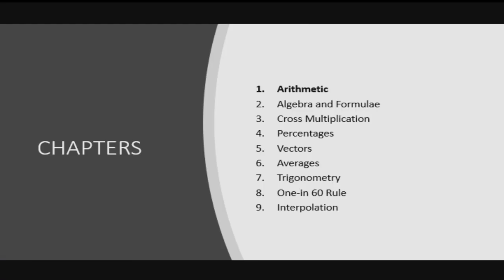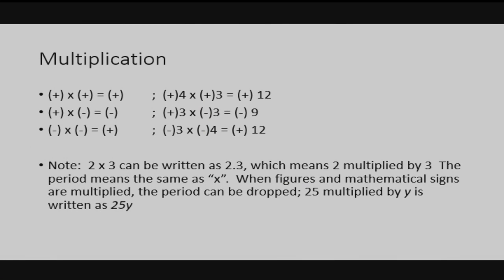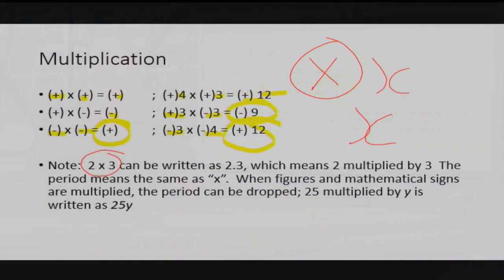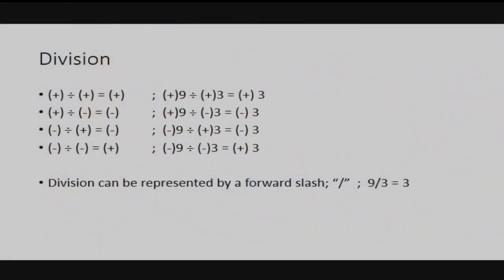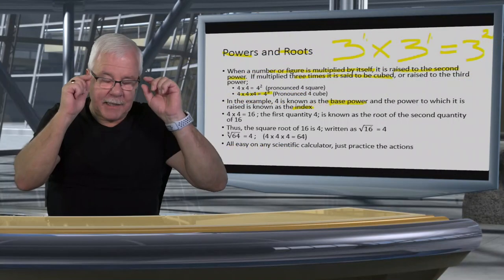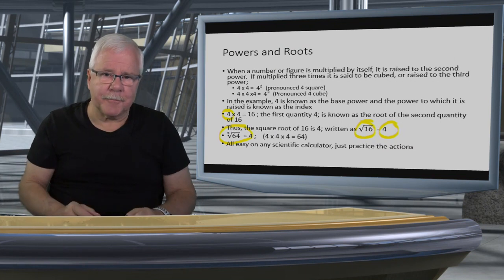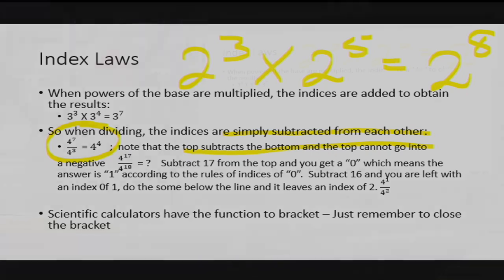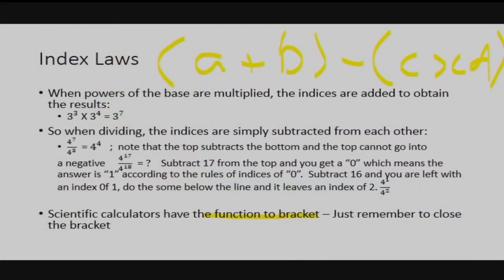1of 9 PPL and CPL Math Revision - Arithmetic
Most flight candidates need a refresher in mathematics required to do calculations in the many subjects.  A full series of 9 presentations and then a question paper to assess the candidate's math capability.  You will see the difference in performance ability.